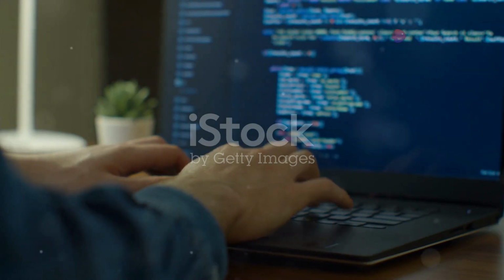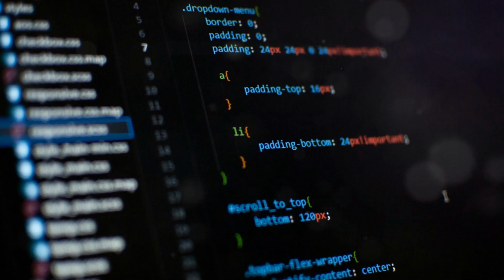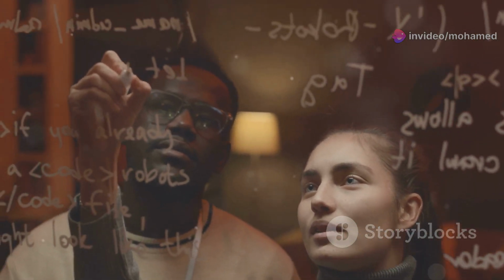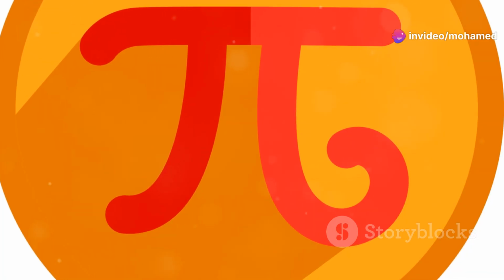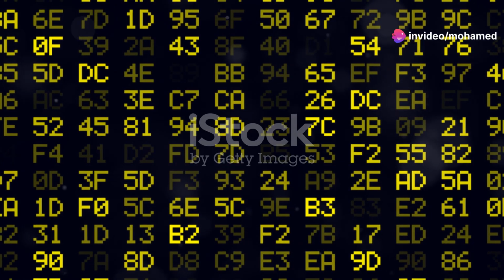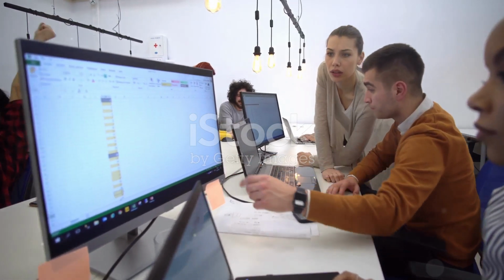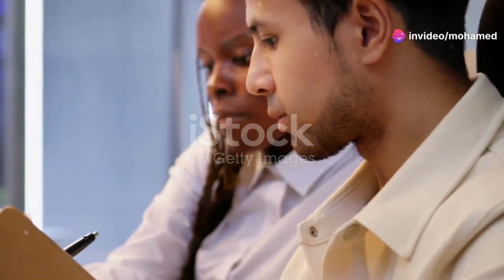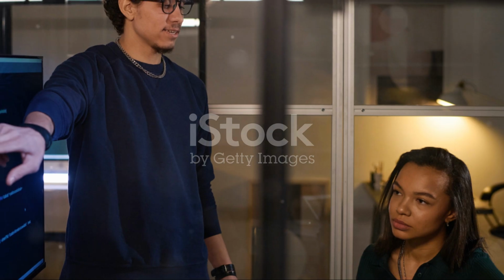Understanding Constants and Literals in C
Unlock the power of constants in C programming! In this video, we delve into the unchangeable nature of constants during execution and explore two essential methods to define them: using `const` and `define`, complete with practical examples. Discover the significance of literals, their various types, and how they enhance code safety and maintainability. Perfect for beginners and seasoned programmers alike, this guide will strengthen your understanding of constants and literals in C.

OUTLINE:

00:00:00 Understanding Constants and Literals in C